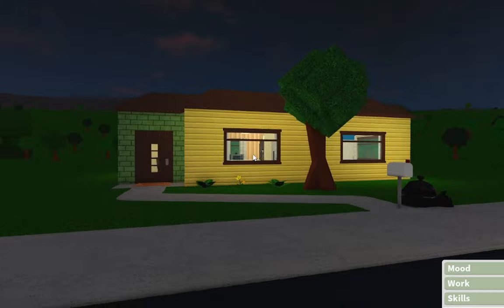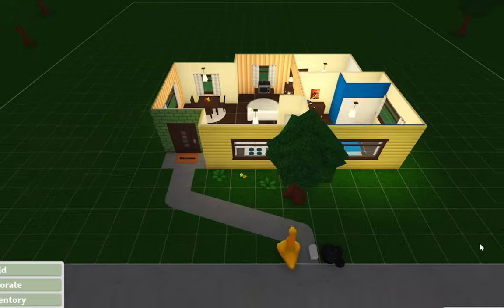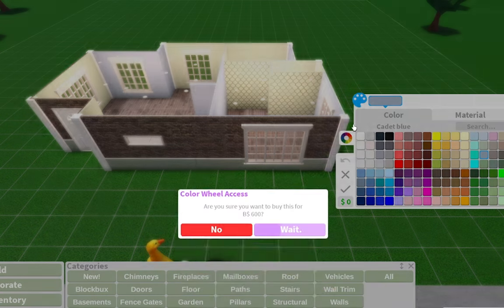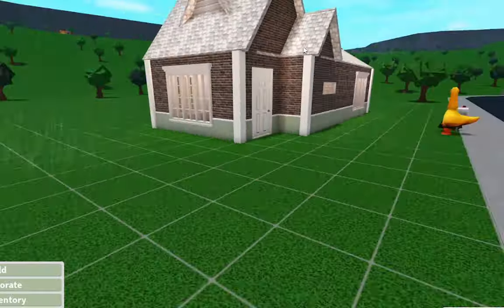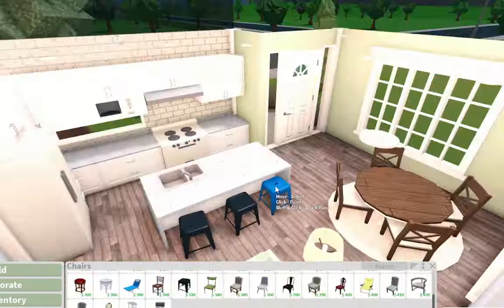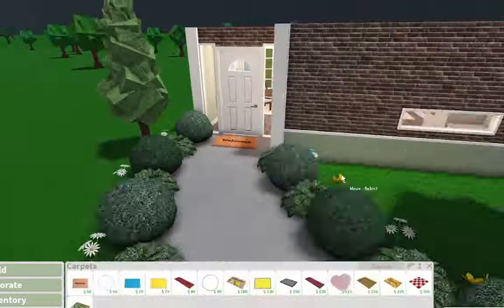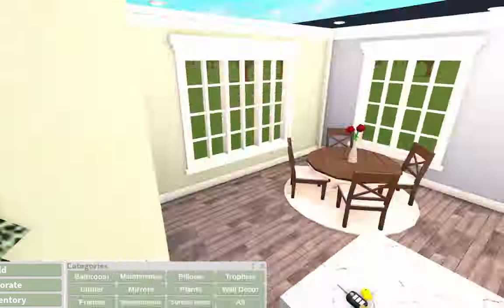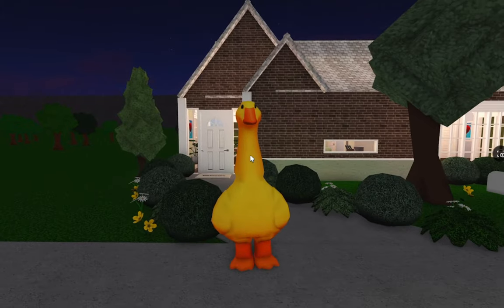Renovating the Bloxburg Starter Home!